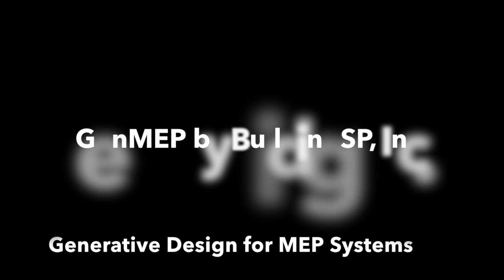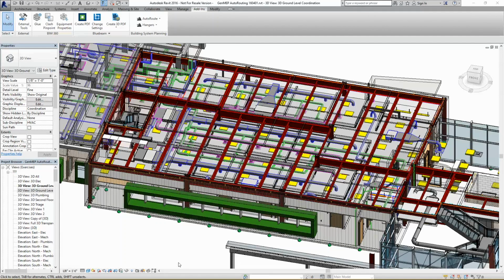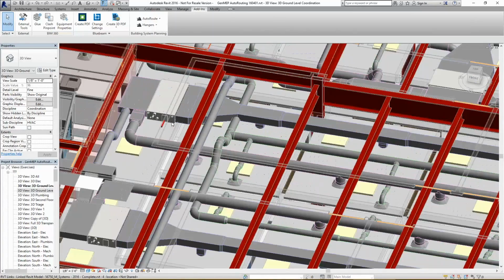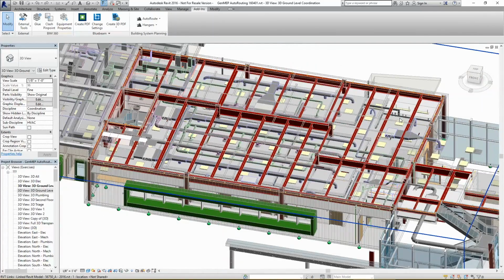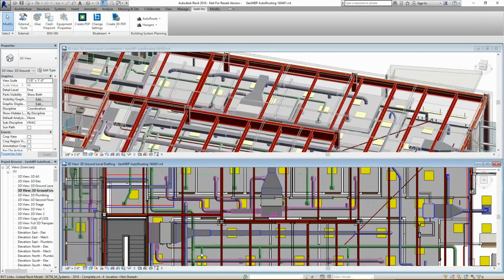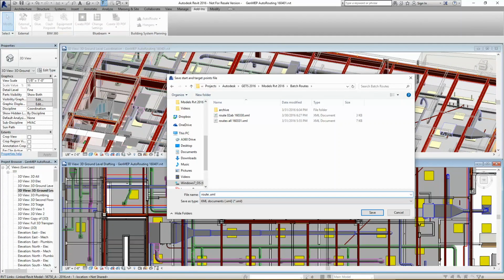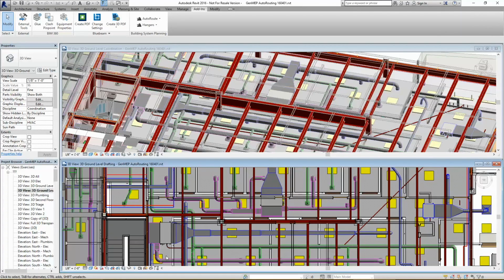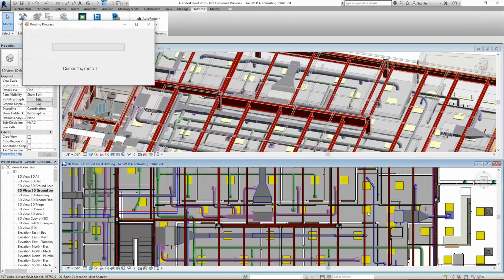Autorouting using Generative Design - GenMEP by BuildingSP, Inc.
Demonstration of computational and generative routing on a point-to-point basis using GenMEP by BuildingSP within an Autodesk Revit model.